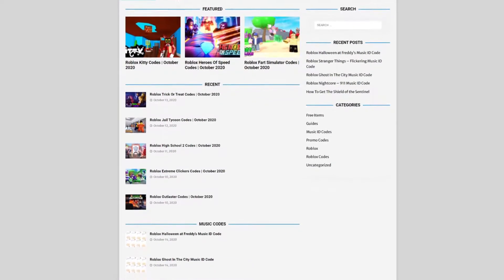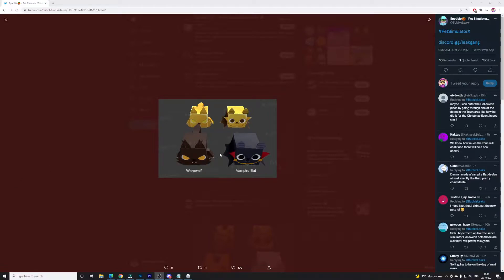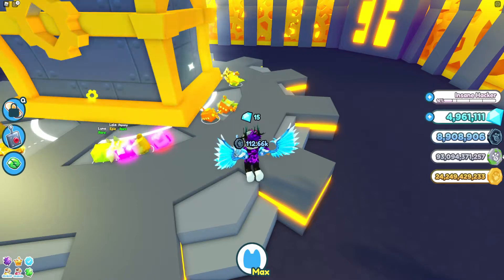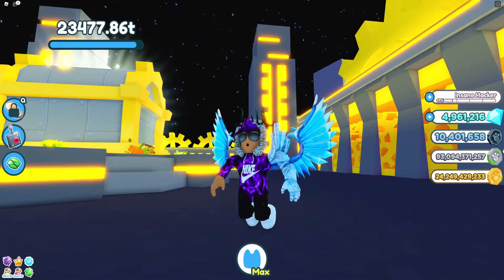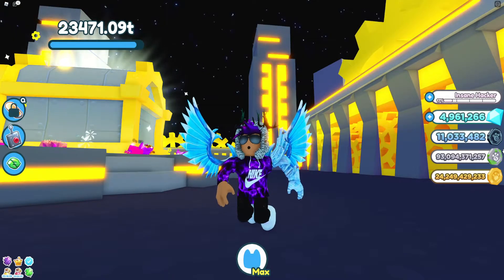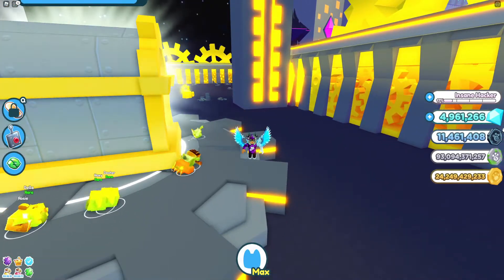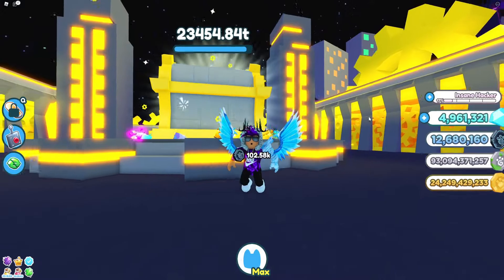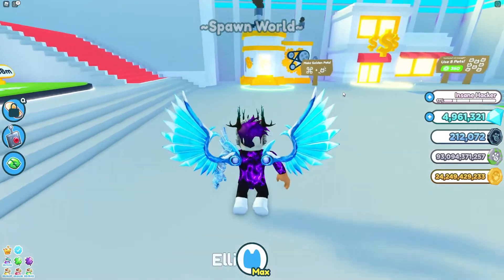*SPOOKY HOUSE* Coming To PET SIMULATOR X HALLOWEEN EVENT! More Pet Simulator X UPDATE LEAKS! Roblox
In this video I will be showing you leaks for the new update in pet simulator x!